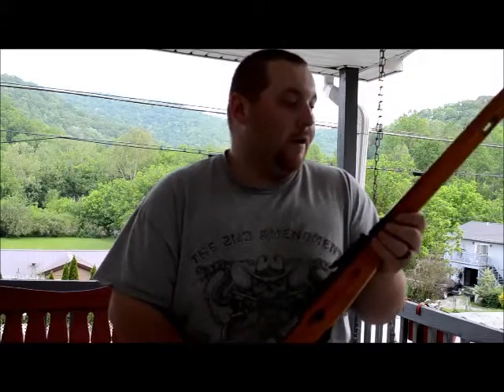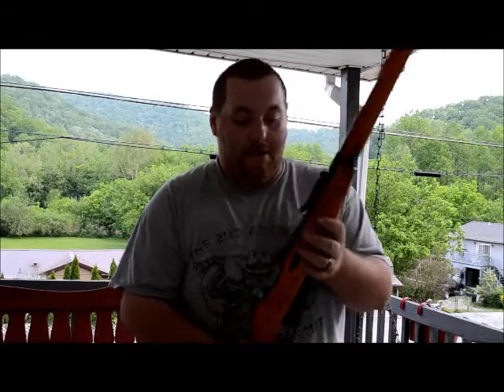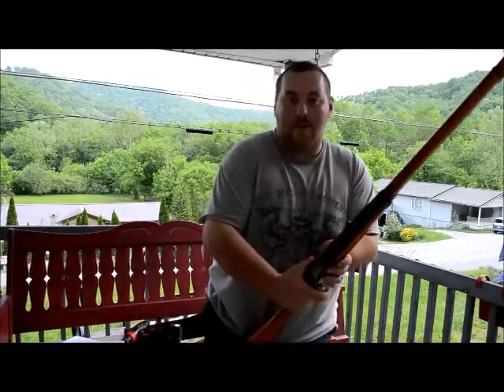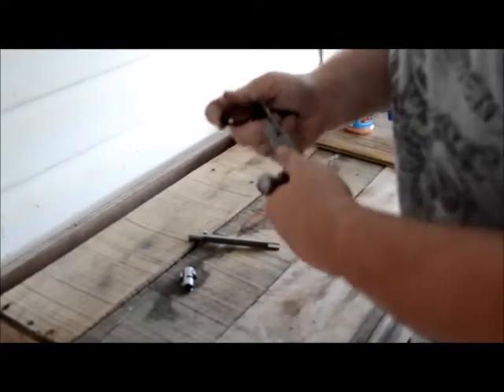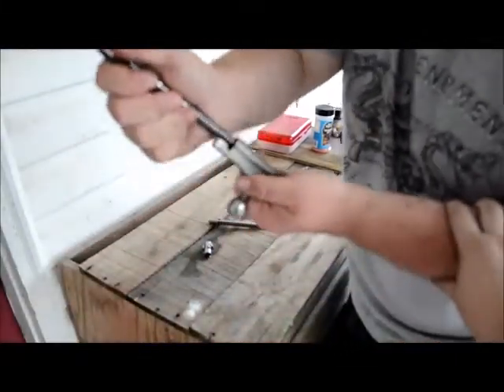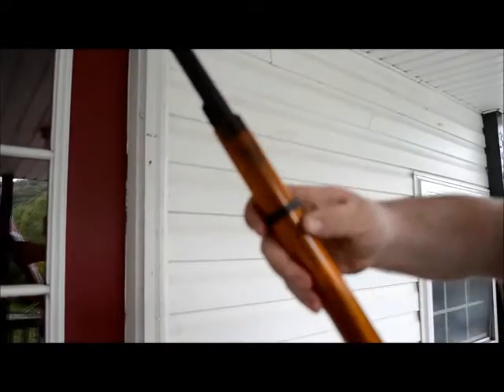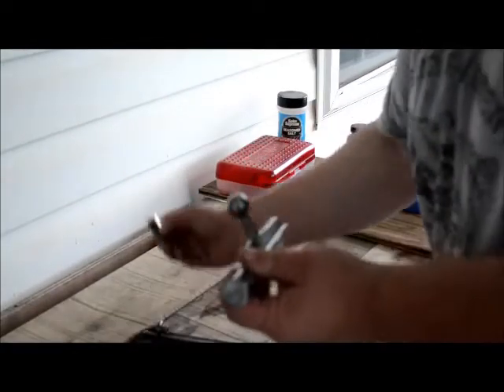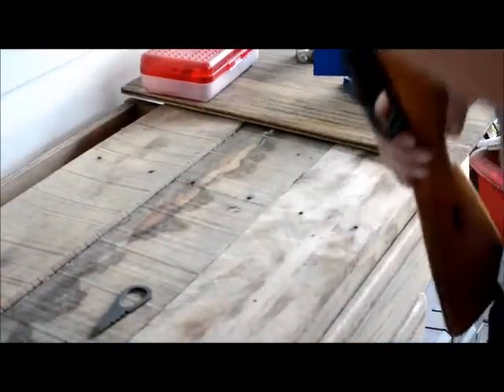B.B's review: The Mosin Nagant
Here is the video I promised last weekend. Please join us on facebook